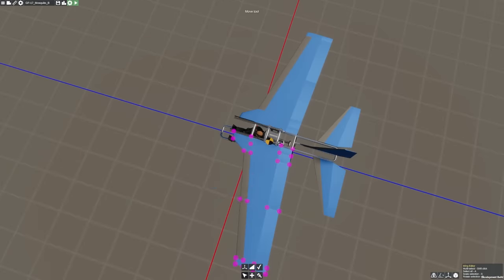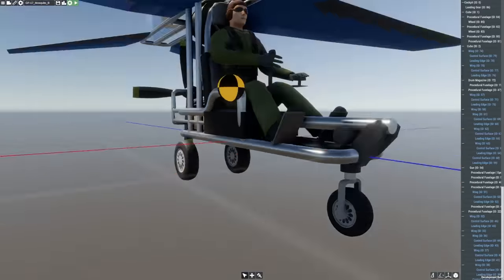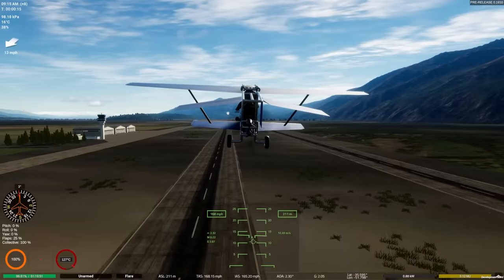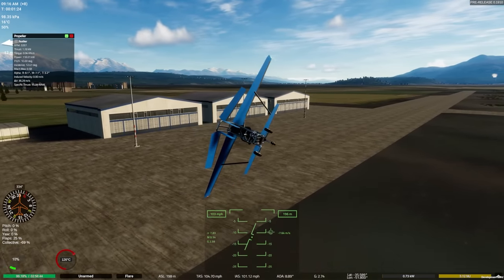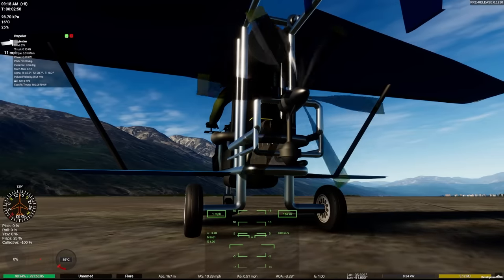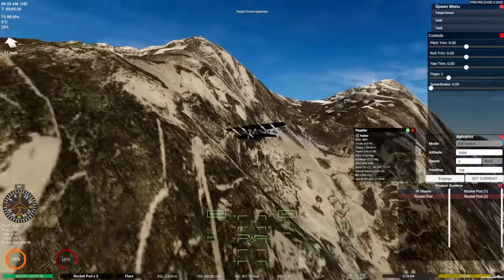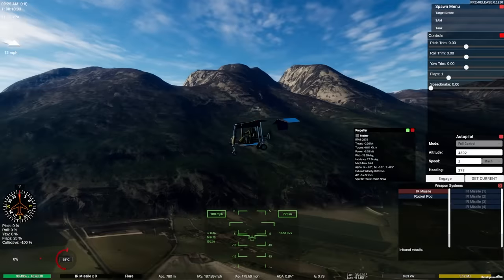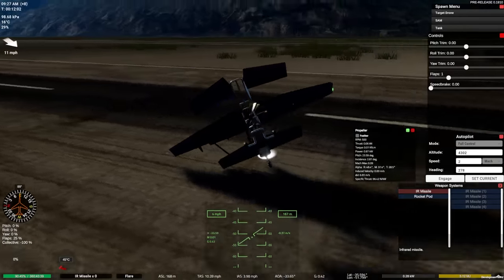Building the CHEAPEST Fighter Plane Possible! - |FLYOUT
Cheap Dogfighting Aircraft FTW!

Reminder: Flyout is not available for purchase, and I can only access the game through a pre-release tester key. You will not be able to purchase flyout until it releases for early access.